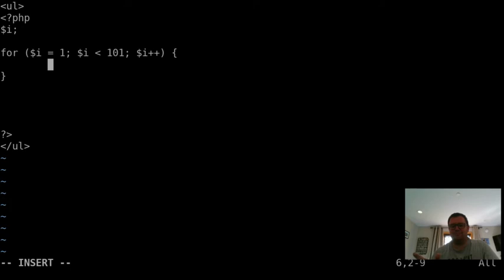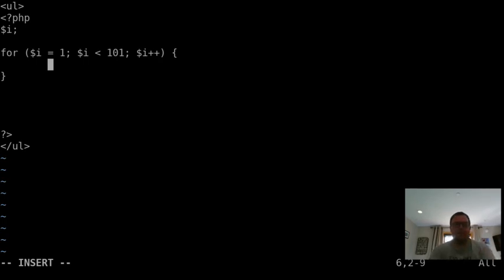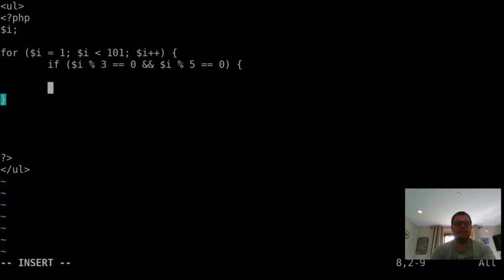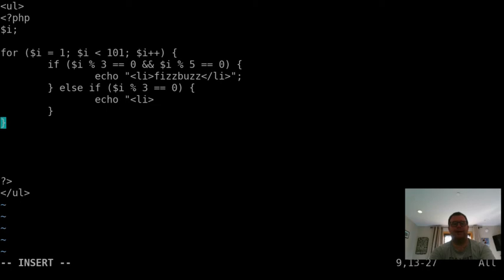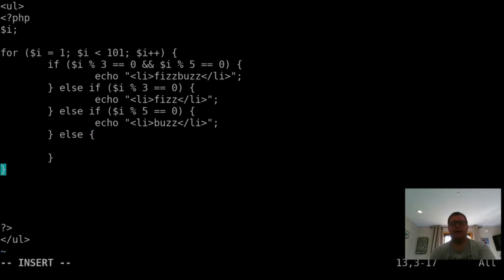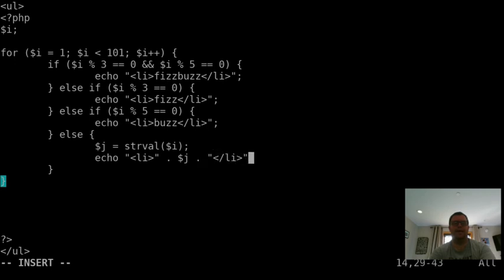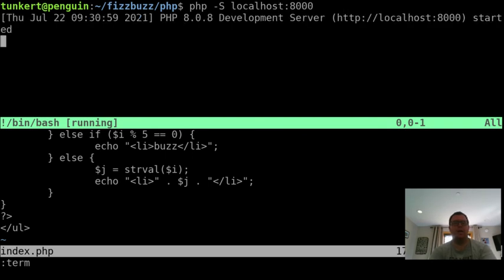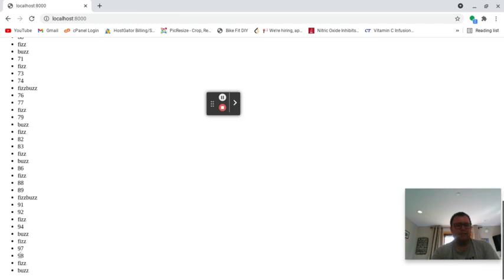10 Day Fizzbuzz Challenge - Part 8 PHP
In this video I complete the fizzbuzz challenge in PHP - what is the fizzbuzz challenge? Well, by using loops, write a program that prints 1 through 100, except when the number is divisible by 3 (print "fizz"), by 5 (print "buzz"), or by both 3 and 5 (print "fizzbuzz").